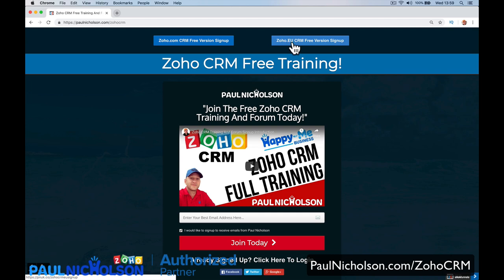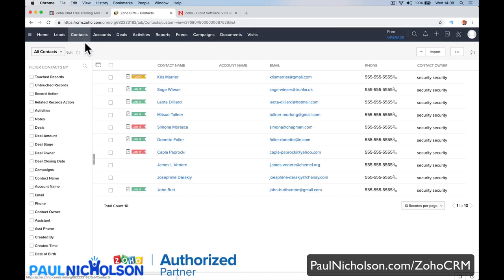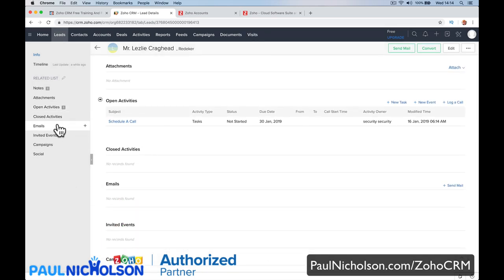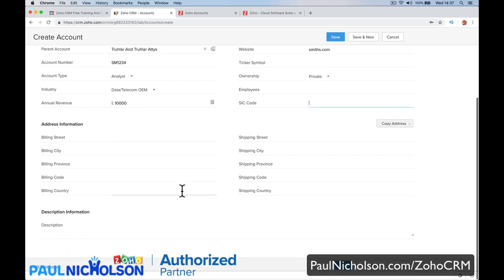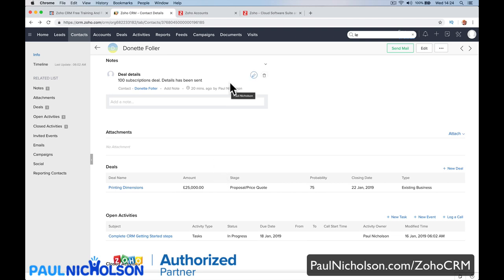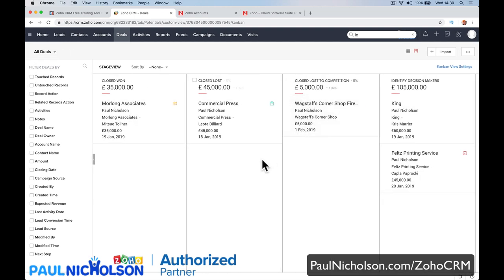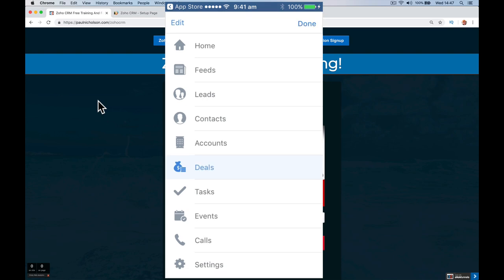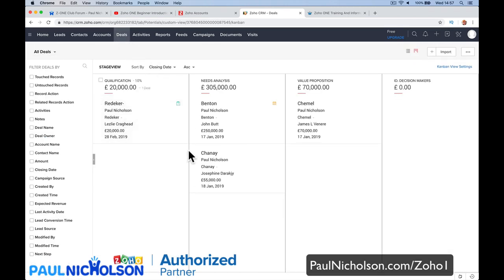Zoho CRM Beginner Introduction Tutorial - FREE Zoho CRM Demo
Zoho CRM Introduction tutorial. Take a walk with me around FREE version of Zoho CRM. Tell me what you need to know and I'll be sure to help you out the best I can too.

My Zoho CRM Full Free Training and forum, Everything You Will Need To Know About Zoho CRM For Your Business
Full FREE Zoho CRM Training And A Completion certificate.

Lesson Times:
0:00 Introduction
1:49 Say Hello - Why Are You Here?
2:27 Initial Free Zoho CRM Signup
5:44 Pricing Explained Yes It's Free
6:20 Cancel The Enterprise Trial
7:12 Tabs Explained
13:46 Leads Explained
17:28 Accounts Explained
21:04 Add New Accounts
23:14 Contacts Explained
25:55 Add New Contacts
28:20 Deals Explained
35:39 Reports Introduction
37:33 Mobile App Introduction
41:09 Zoho CRM Free Training Introduction
45:17 Next Level - Hello Zoho ONE
46:15 Conclusion

Learn all the great free tools available to you on Zoho CRM. Make 2019  your best year ever by really engaging with your customers and prospects. This FREE to use Zoho CRM will make your Sales Team fly.